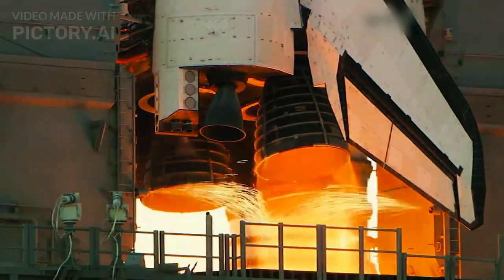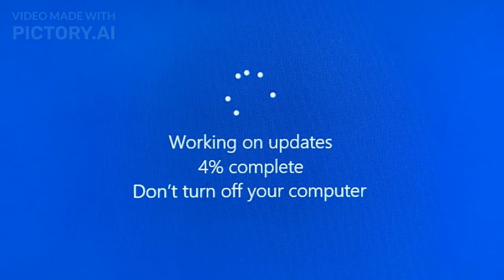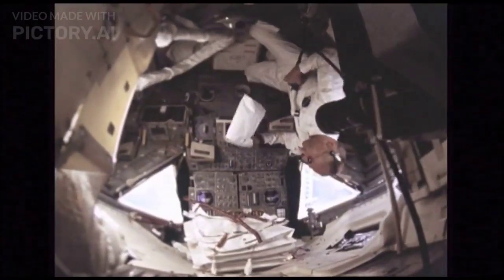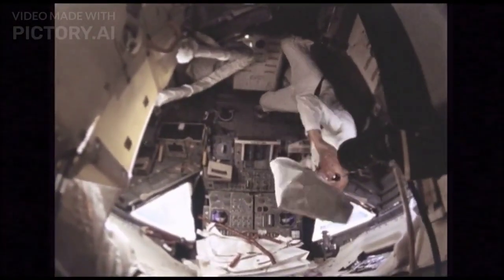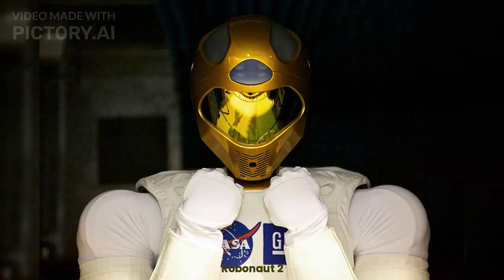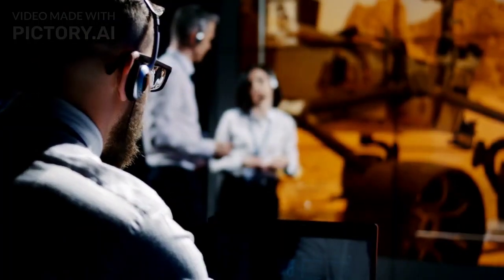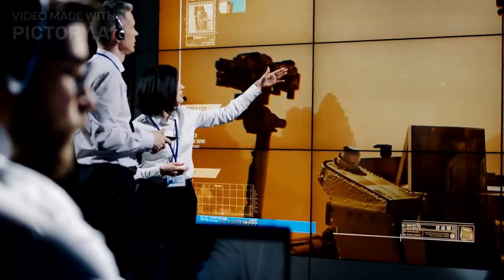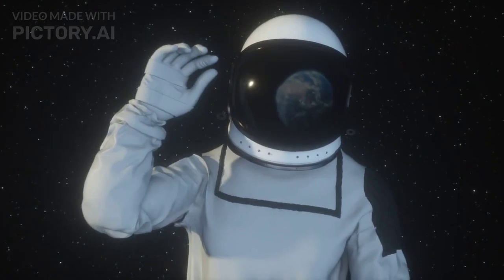Could a Windows Update Ruin a Rocket Launch? Space Tech Myths!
Have you ever wondered what operating systems power the cutting-edge technology behind space exploration? 🌌 In this video, we uncover whether space agencies like NASA use Microsoft Windows and how it fits into their operations. From laptops aboard the International Space Station to critical mission systems, discover the surprising ways Windows, Linux, and custom-built systems are utilized in space. 🚀

Get ready for fascinating insights into the tech that makes space missions possible, including:
✨ How NASA uses Windows for astronauts on the ISS
✨ The role of Linux and specialized operating systems in critical systems
✨ Why reliability is a top priority in space software

If you're curious about the behind-the-scenes tech driving humanity's greatest adventures, this video is for you!